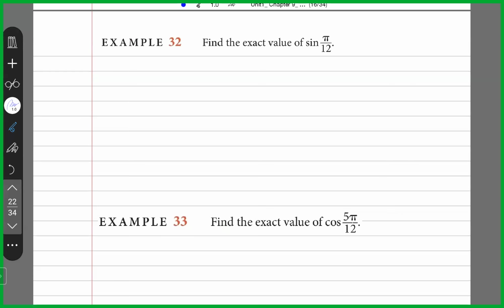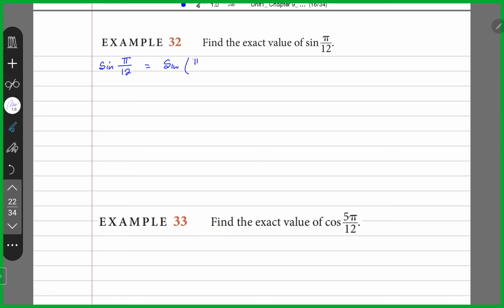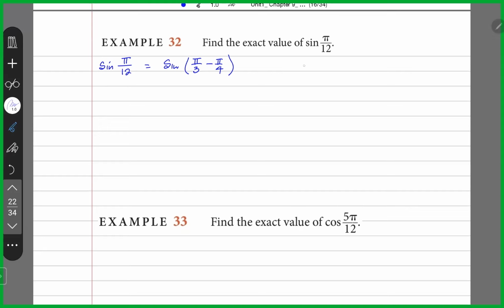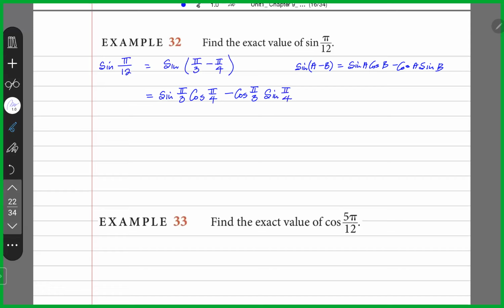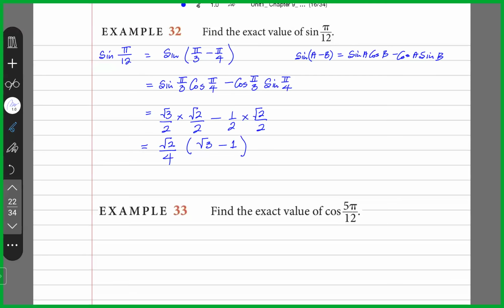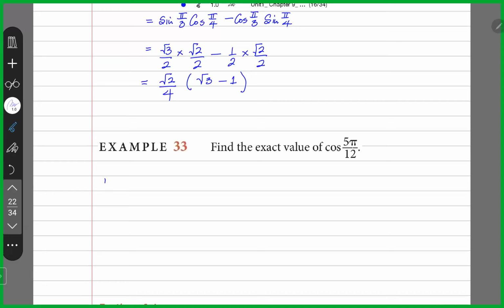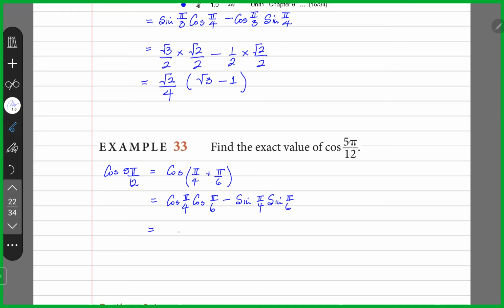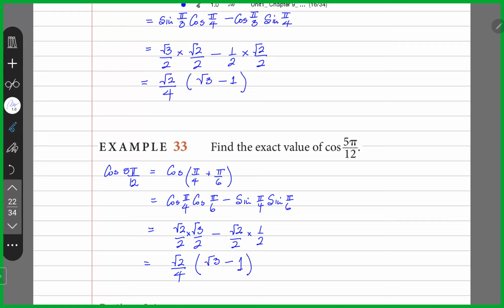U1 Chapter 9 Examples 32 and 33